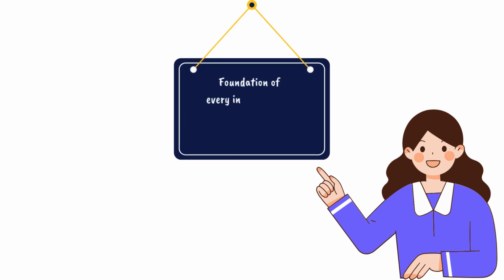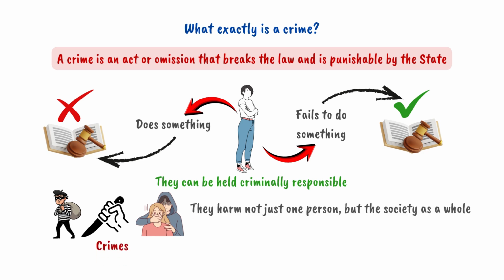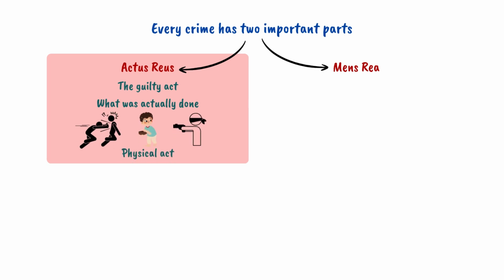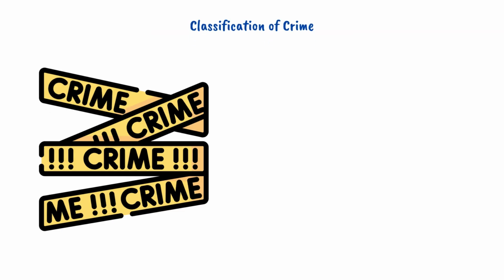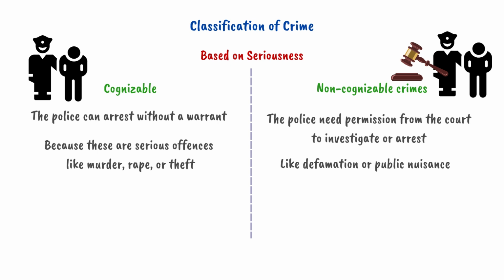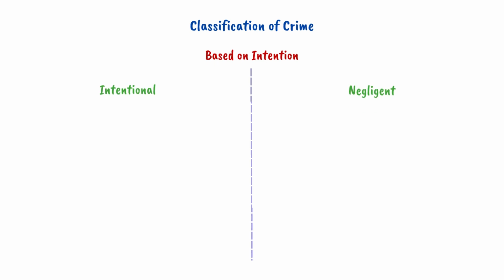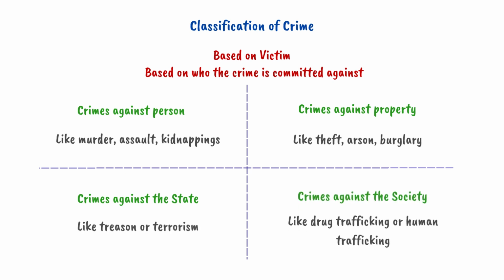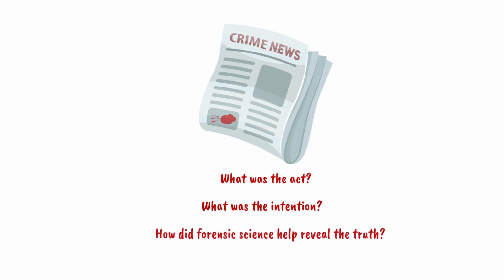Crime : Definition, Essentials & Types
What exactly makes an act a crime?
Why do intention and action both matter?
And how does forensic science fit into all of this?

In today’s video, we break down the foundation of criminal law — in the simplest, most logical way.

✔️ Definition of Crime
✔️ Actus Reus & Mens Rea
✔️ Cognizable vs Non-Cognizable
✔️ Bailable vs Non-Bailable
✔️ Intentional vs Negligent
✔️ Crimes against Person, Property & Society
✔️ How Forensic Science connects to Crime

Clear, simple, and beginner-friendly — perfect for students of Forensic Science, Law, Criminology, or anyone curious about how crime is understood in the justice system.

This is Decode Forensic.